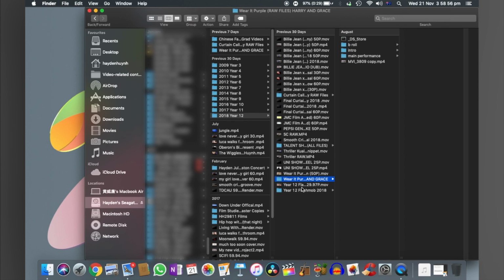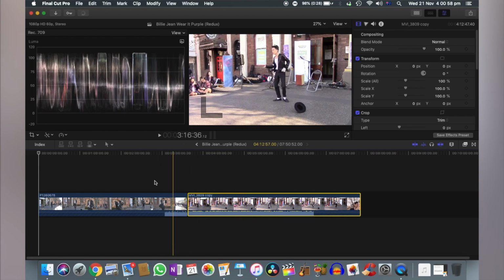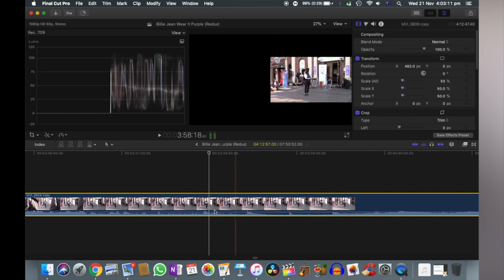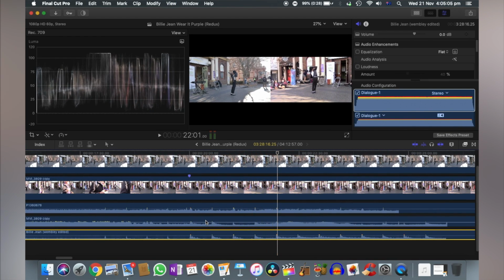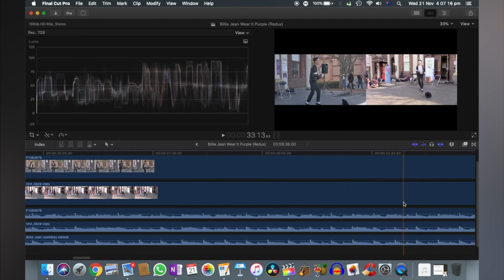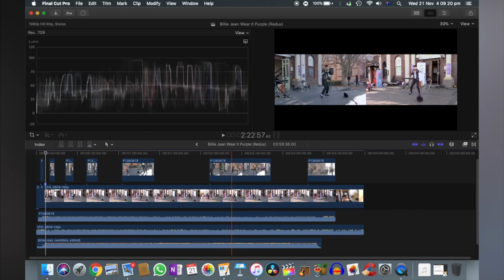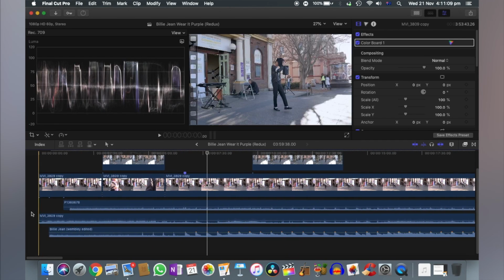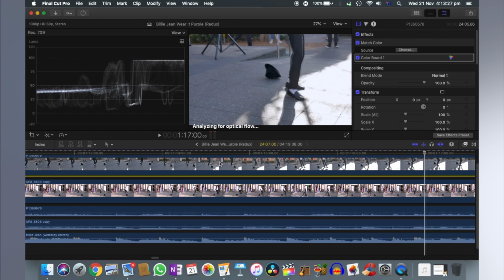How I Edit My Performance Videos! - 2018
This is a relatively old video tutorial on how I edit my performance videos. I had uploaded this video back in 2018 or 19 however no one watched it :”(

 Here are things that are amended in present videos:

The finalised video is in either 1080p in 25 or 50 FPS to be in the PAL region of video.

There is a Multicam feature on FCPX in which I am still trying to grasp. I’m just used to this editing workflow as this is the most efficient and what I’m used to.

I edit now all of my videos on a MacBook Pro 16 inch with the following specs:

2.6 GHz 6-Core Intel Core i7
16 GB 2667 MHz DDR4

All of the footage now is corrected and graded using the luma scopes.

I’ll probably make another updated video of this exact topic once this one gets enough vies and demand!

Hayden Huynh Handwritten Design by Alyssa Mendoza

I write, edit, colour and make all of my videos :)